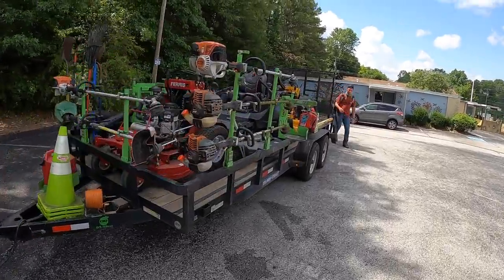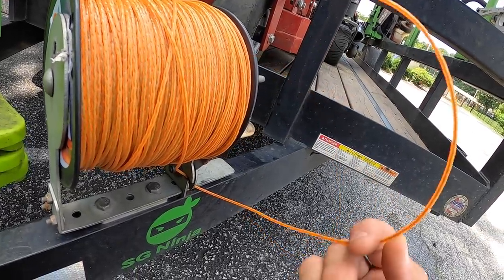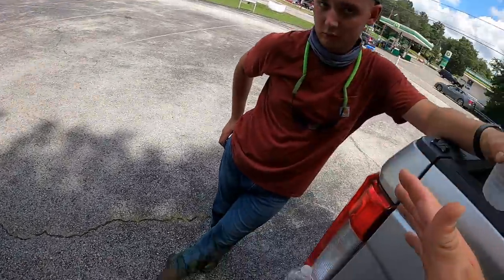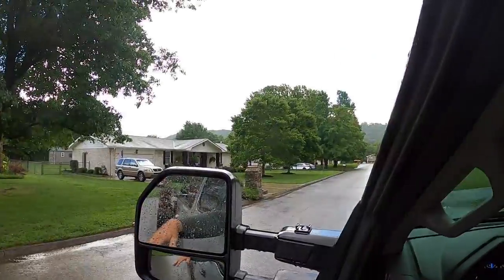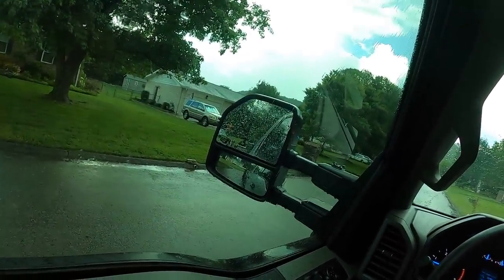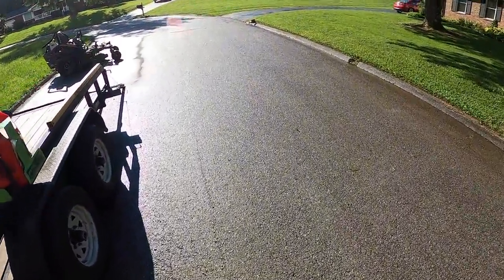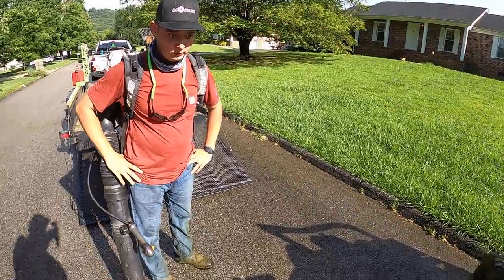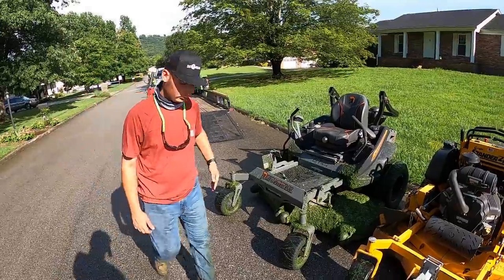Previous Employee | THIEF